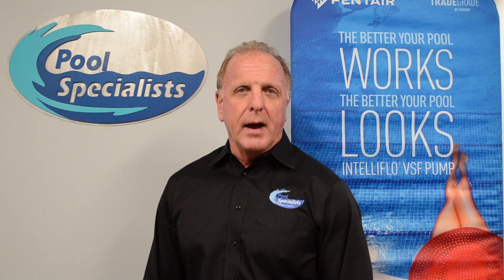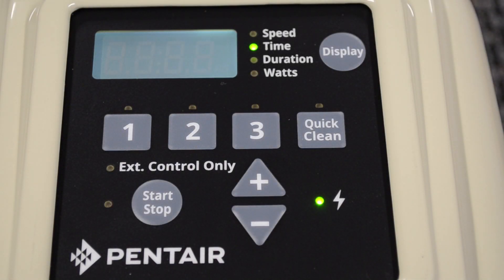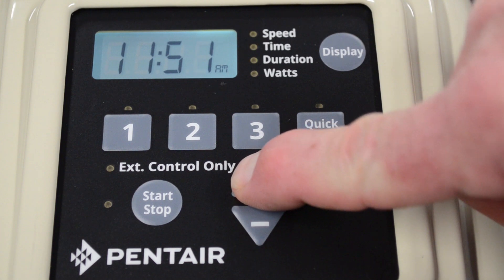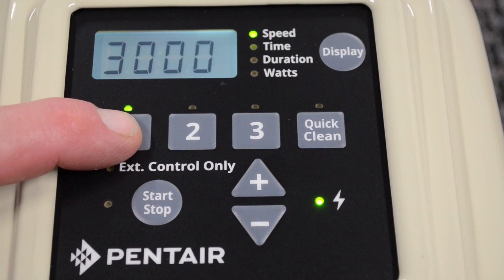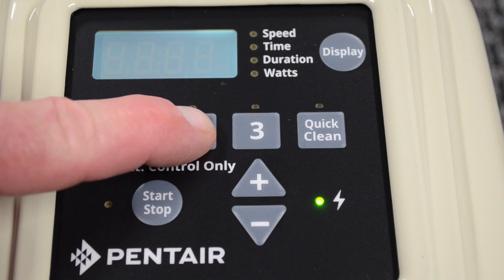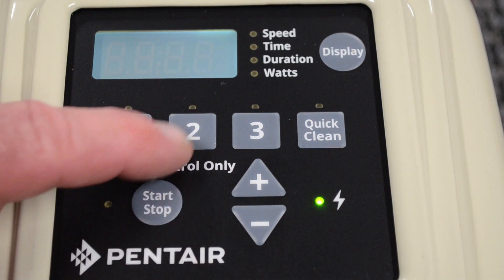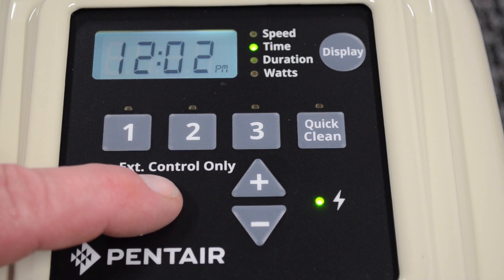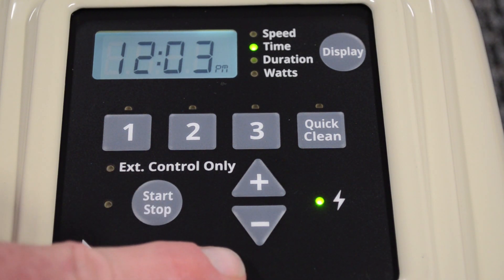How to Program a Pentair Superflo-VS (342001) Pump